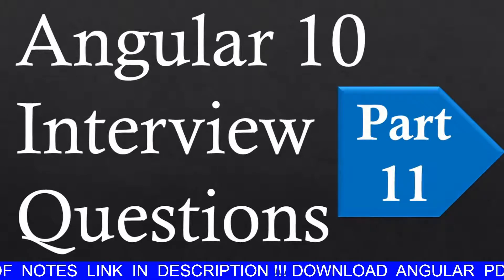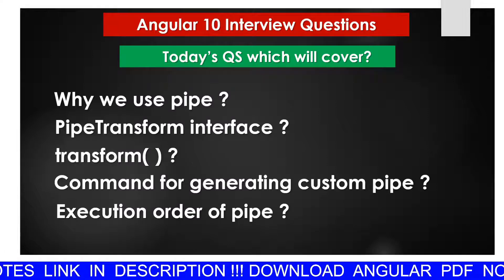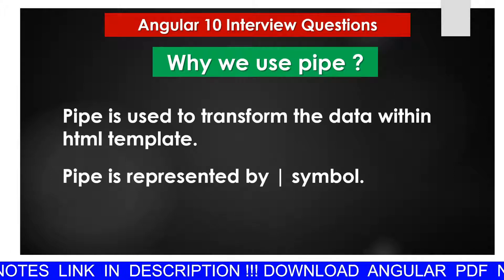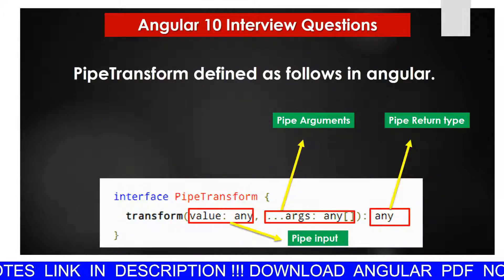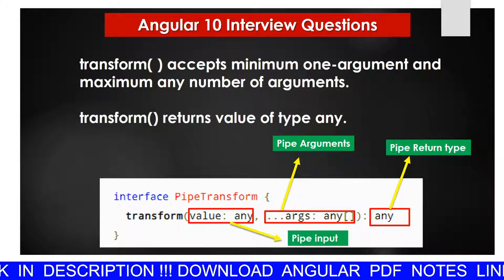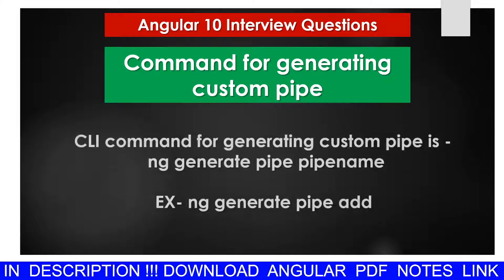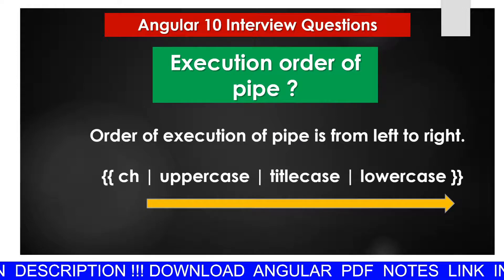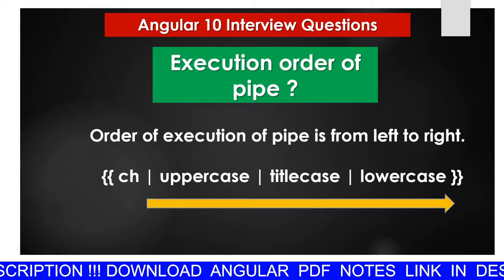Angular 10 Interview Questions 2021 part 11